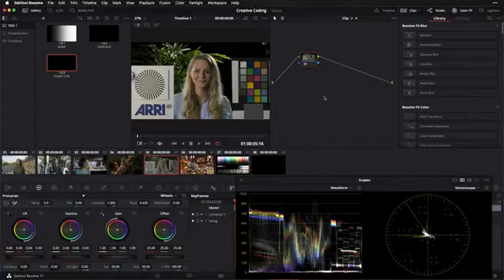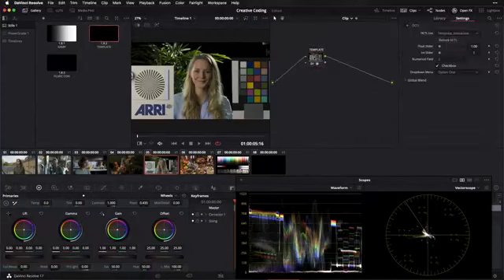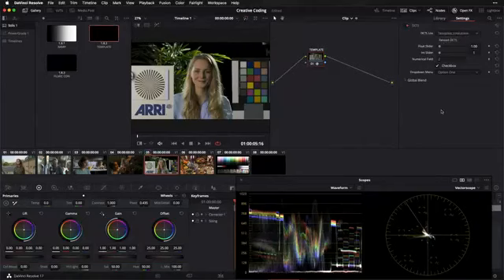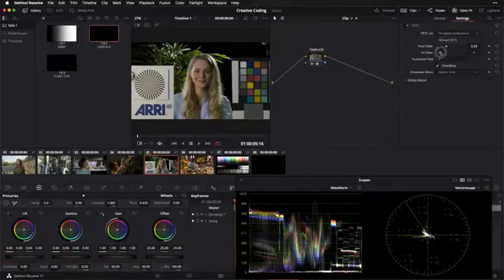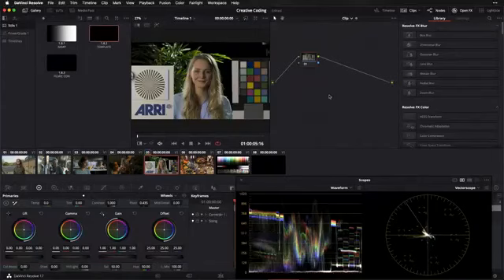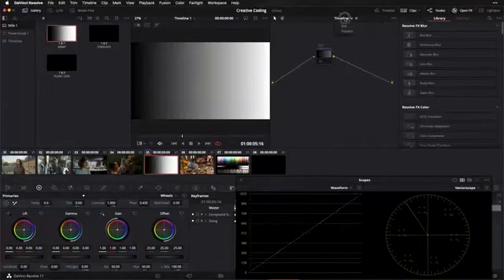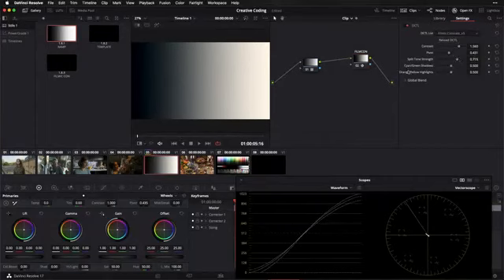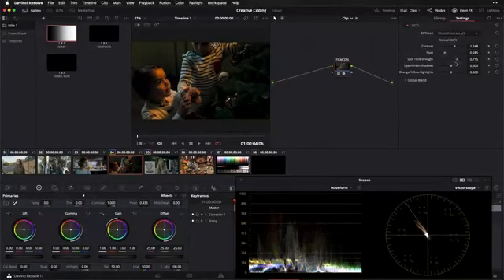Creative Coding With DCTL: Part 1